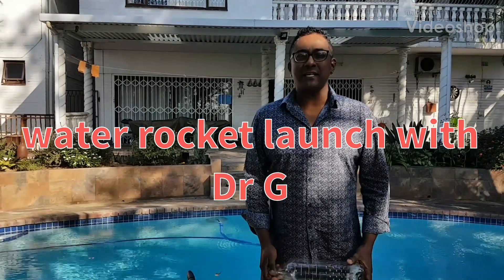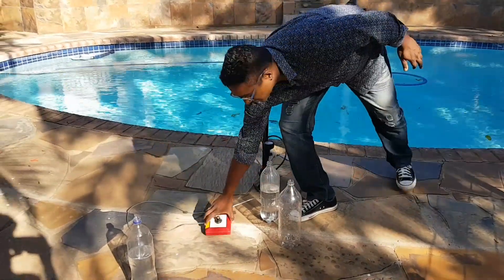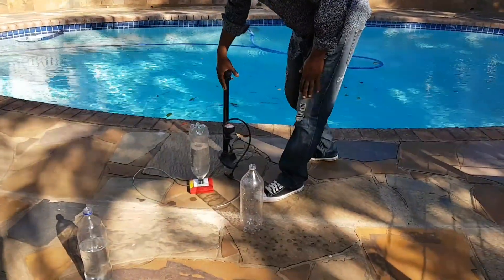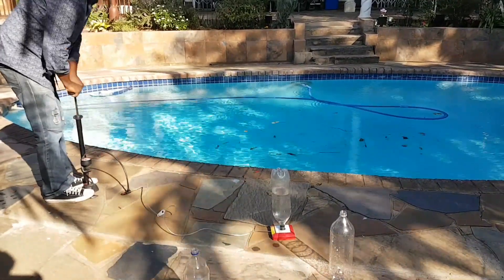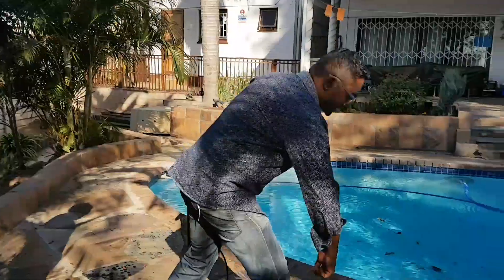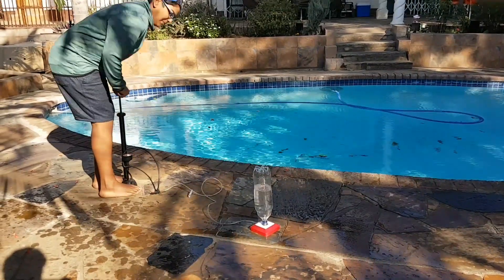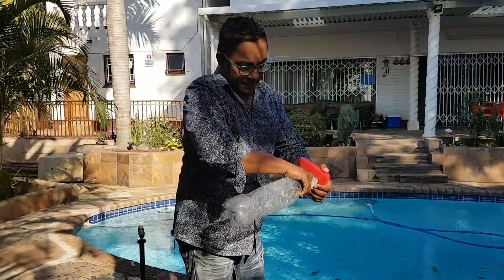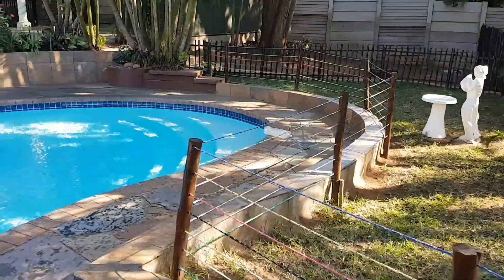water rockets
Launching water rockets with Dr G. Dr G uses a soda bottle, a bicycle pump and a simple launcher to demonstrate the power of rockets. Lots of fun.